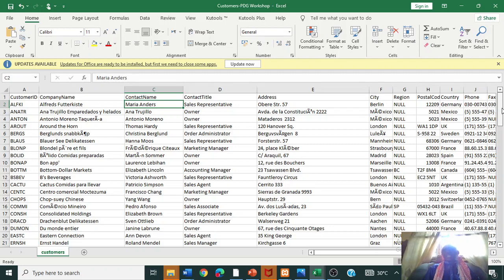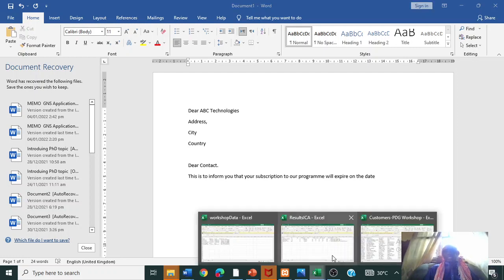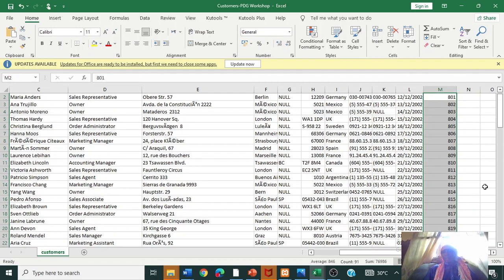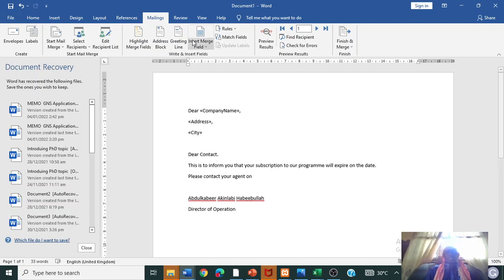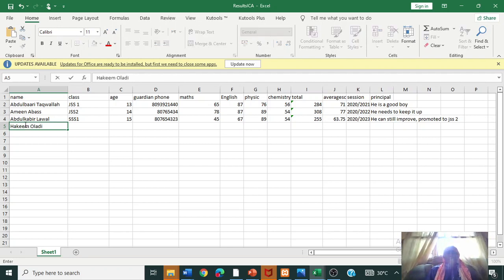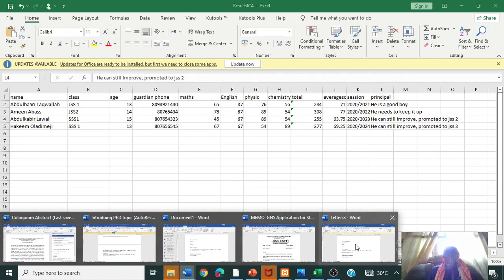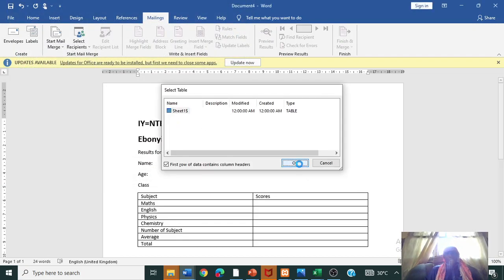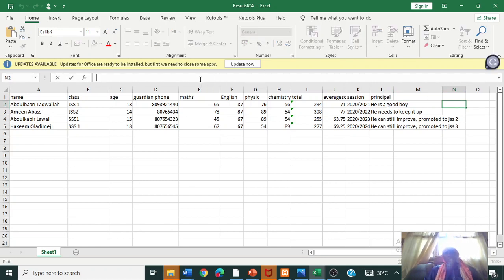Generating Dynamic Contents on Microsoft Word using Excel as Database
Being an extract from a SQL (Database) training of PDG Nigeria on the 15th of January 2022. This can be used by schools for generating results, by firms to send letter and correspondences to large groups from an existing database.

To get more beneficial videos follow and like our facebook